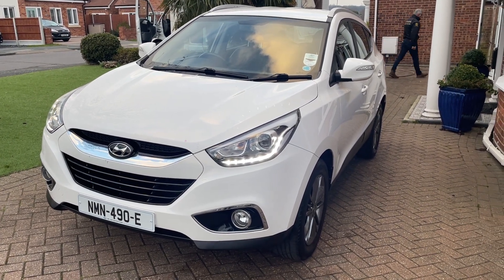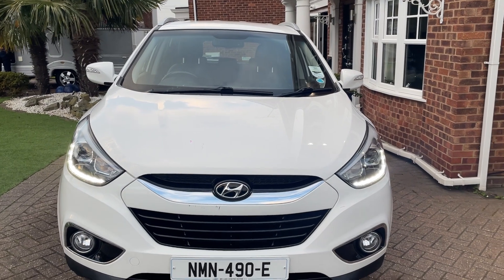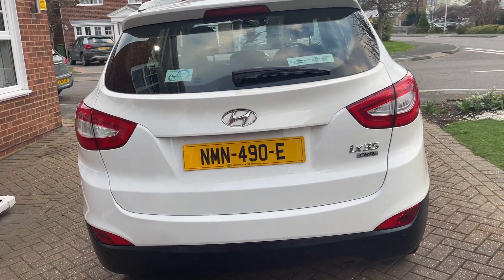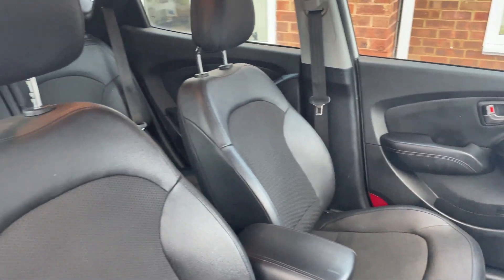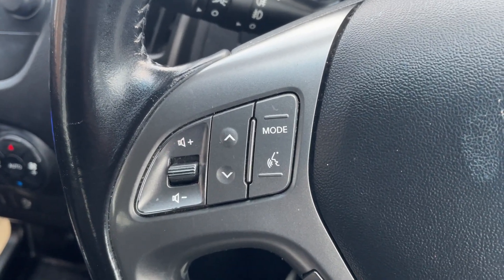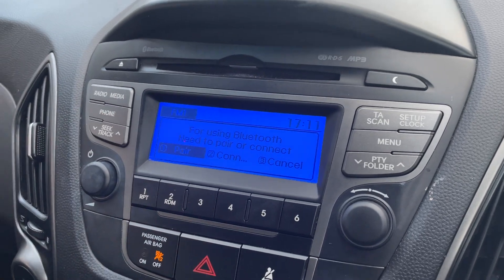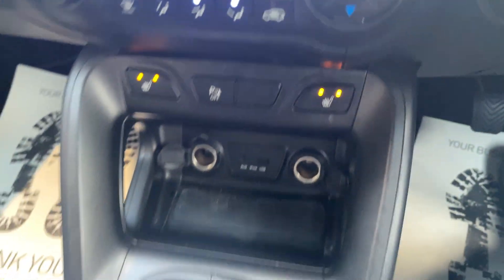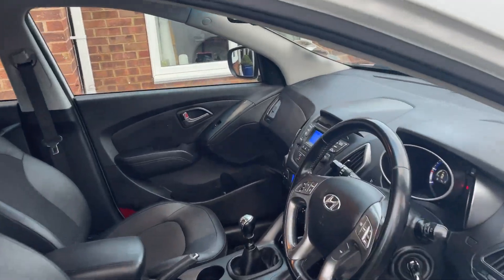Hyundai ix35 1.7 CRDi SE 5dr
17in Alloy Wheels with Locking Wheel Nuts
Alarm
Bluetooth Connectivity
Cruise Control
Dual Zone Climate Control with Humidity Sensor and Ioniser
Electric Front and Rear Windows with One Touch Down Drivers Window Control
Heated Front and Rear Seats (Outer Rear Seat Bases Only)
Hill-Start Assist Control (HAC), Downhill Brake Control (DBC)
Leather and Cloth Seat Trim (Seat Facings Only)
Rain Sensing Front Windscreen Wipers
Stereo RDS Radio/CD Player with MP3/WMA Compatibility, USB and AUX Connections
Voice Recognition

,VIEWINGS BY APPOINTMENT ONLY ……….NO ADMIN FEES – NO HIDDEN CHARGES……….Payless4aCar makes every effort to satisfy our clients every need, we are an Autotrader ‘Retailer Award Finalist’ (2020) top3 from 13,500 UK retailers!. We achieved Autotrader ‘Highly Rated Award’ 2021………. Car Guru ‘Top Rated’ UK dealer award 2021……….FINANCE THIS VEHICLE (Cat Vehicles Not Financeable) WHATEVER YOUR CIRCUMSTANCES………..OPEN 7am – 10PM EVERY SINGLE DAY OF THE YEAR……….WE CAN DELIVER ANYWHERE IN THE WORLD AT TRADE COST………WE HANDLE ALL PAPERWORK INC ROAD FUND LICENSE AND DRIVE AWAY INSURANCE……….1 YEAR WARRANTY………. 1 YEARS AA COVER …1 YEAR MOT ………..FREE HPi REPORT………..PLEASE VIEW OUR ‘VERIFIED AUTOTRADER REVIEWS HERE… Reserve this car today on the phone with a £100 deposit, we 100% refund you in full as you arrive to view We can collect you from Basildon or Laindon train or bus stations or Southend or Stansted airports.